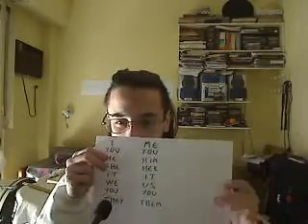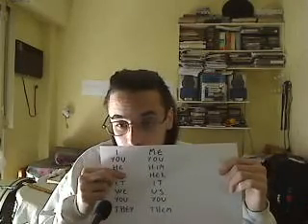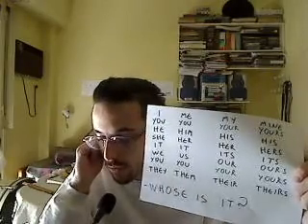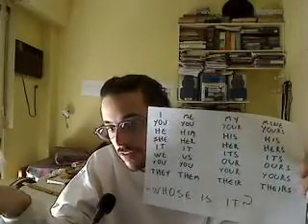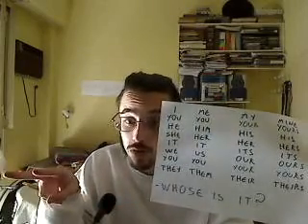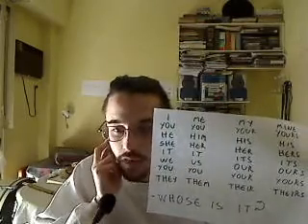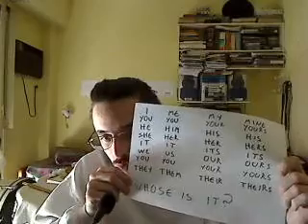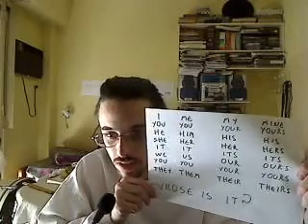English pronouns part 2 of 2: Possessive pronouns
A brief rundown of possessive pronouns, with some grammar terminology and examples for each case. I hope you'll find this elementary bit of English grammar useful.

In this video I review:

Personal pronouns, nominative form: he, she, it

Personal pronouns, objective form: him, her, it
Examples: -Who is it? -It's him. / I talked to him yesterday. / I gave him a present. / I gave a present to him.

And I introduce:

Possessive pronouns: my / mine, your / yours, his / his, her / hers, its / its, our / ours, your / yours, their / theirs.
Examples: This is my microphone. / This microphone is mine.